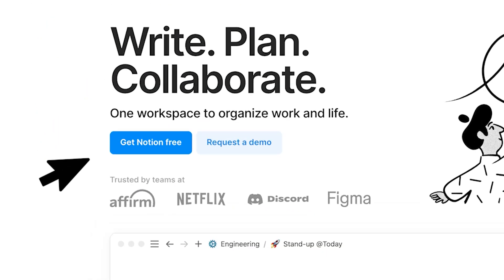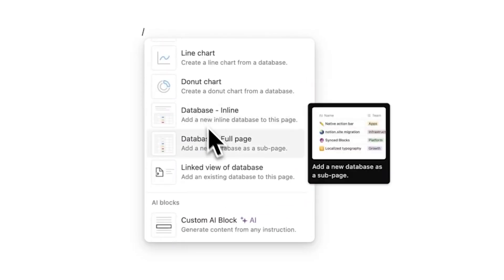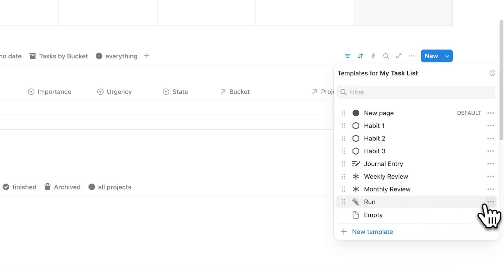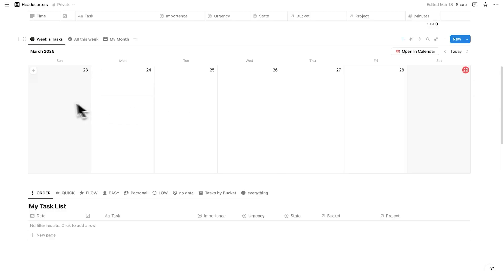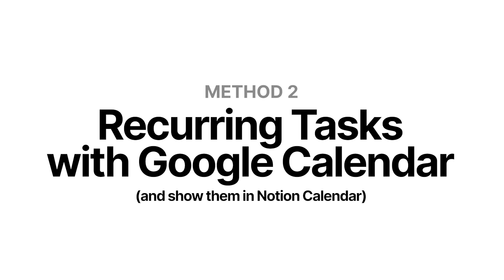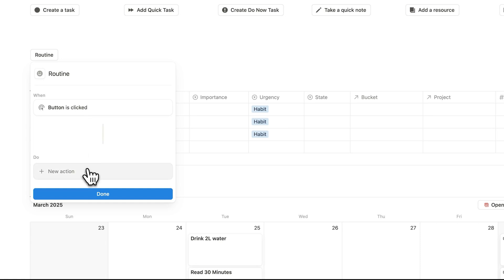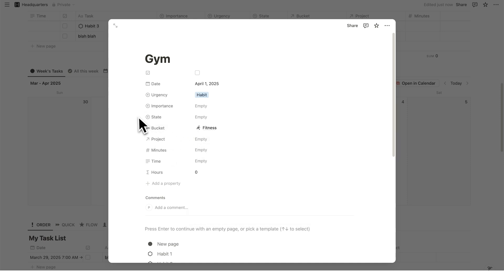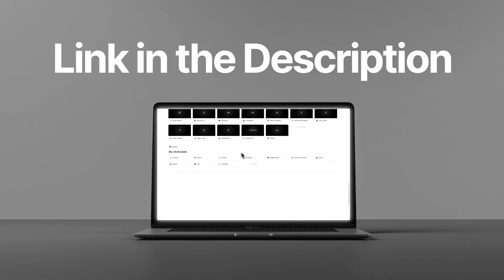5 Ways to Add Recurring Tasks in Notion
Time Stamps
0:00 Repeat Tasks in Notion
1:02 Notion Recurring Tasks
2:46 Repeat Tasks with Google Calendar
4:00 Generate a Notion Routine
5:44 Duplicate Tasks in Notion
6:17 Duplicate Tasks in Notion Calendar

Here's how to create recurring tasks in Notion. There are many different ways to repeat tasks in Method, and in this video I dive into my 5 favourite ways.

Yes, there are many other ways of doing it that use formulas, etc. But, I wanted this to be easy for Notion beginners and not require a javascript degree haha.

I go through how to repeat tasks in Notion databases, how to create recurring tasks, how to repeat tasks inside of Google Calendar (and have it display in the Notion Calendar App), and the easy ways to duplicate tasks inside of Notion (whilst keeping the properties).